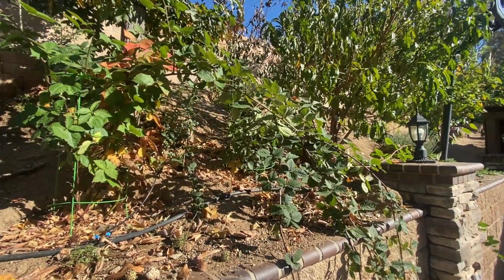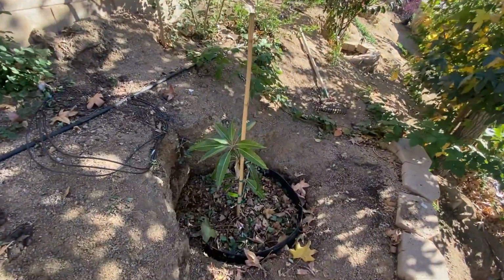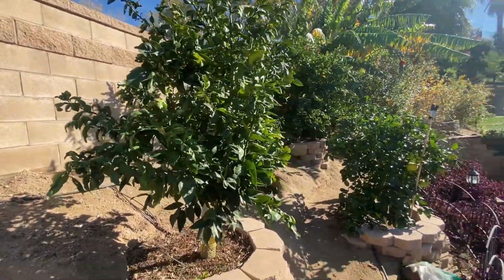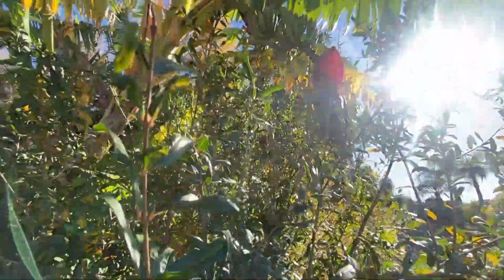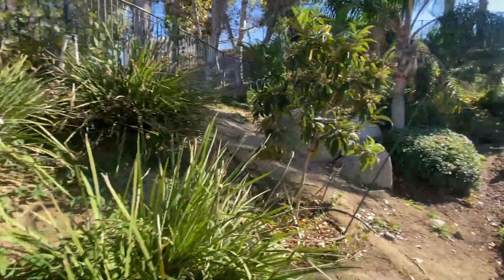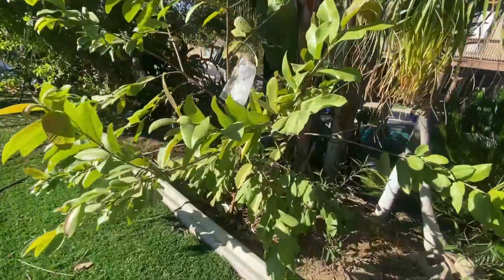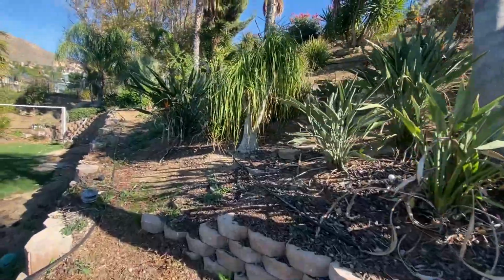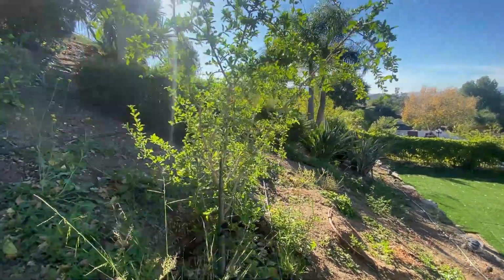45 Fruit Tree Orchard Urgent Walk Through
This video is to provide as short as reasonable walk through of about 45 different fruit trees in my SoCal orchard. Trees include Citrus, Pomegranates, Mangoes, Grapes, Bananas, Passion Fruit and other fruit trees.